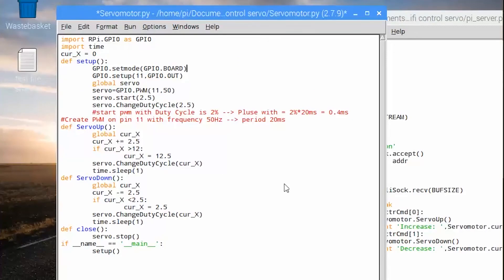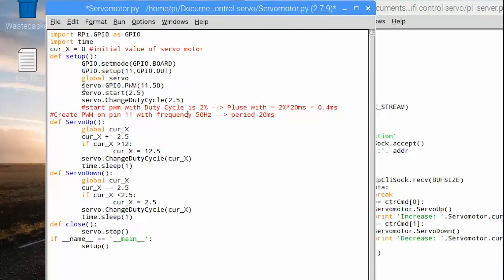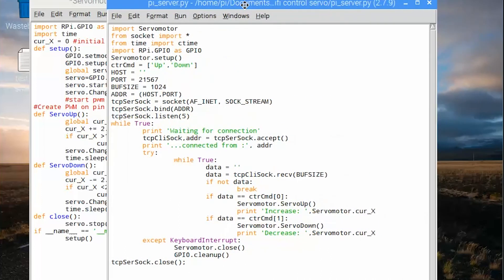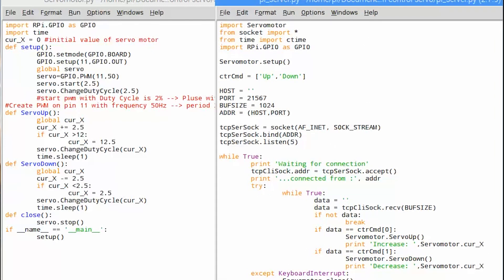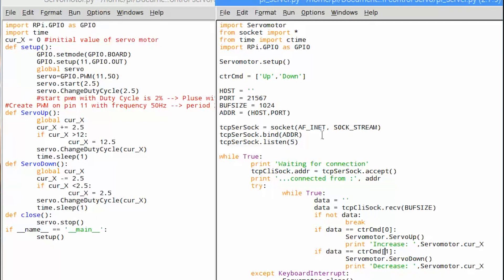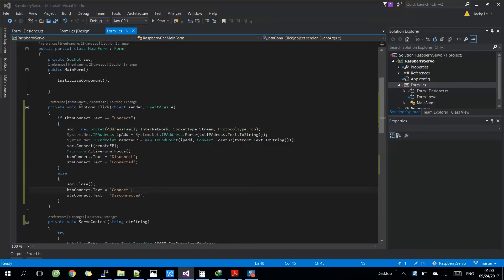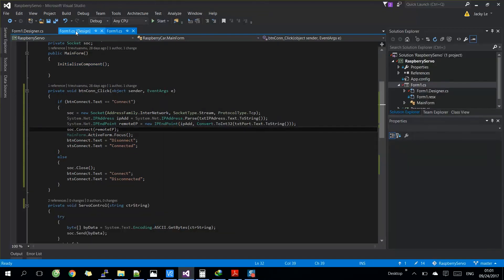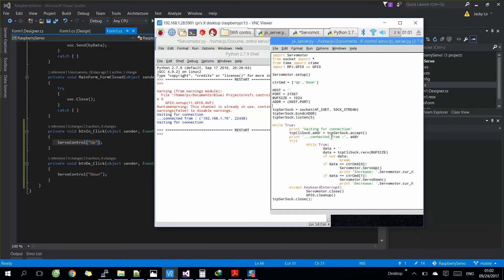Raspberry pi servo motor control via Wifi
This video show you how to send to command from PC to Raspberry via Wifi to control servo motor.
@Pin2_RasPI Black_Servo (GND)
@Pin4_RasPi Red_Servo (+5V)
@Pin11_RasPi Yellow_Servo (Data)